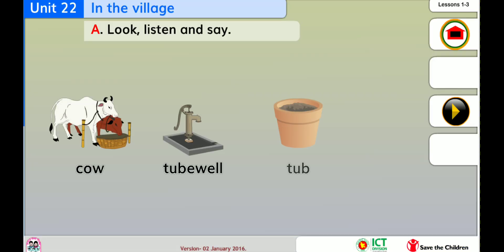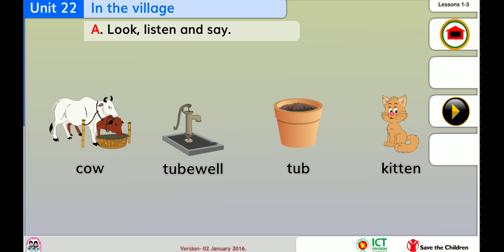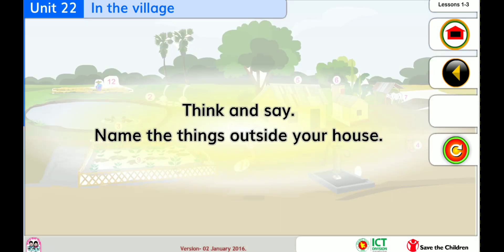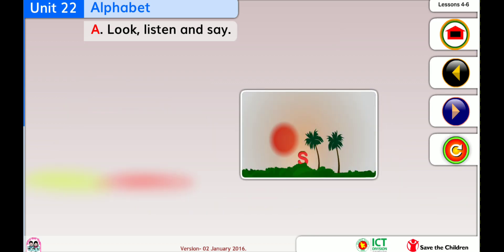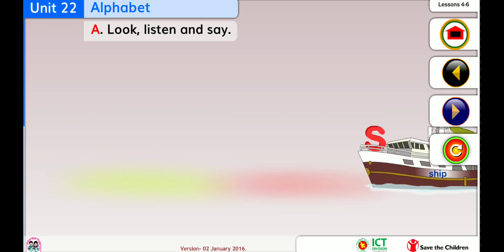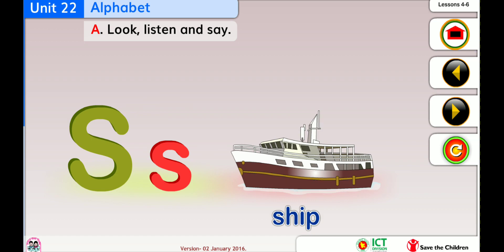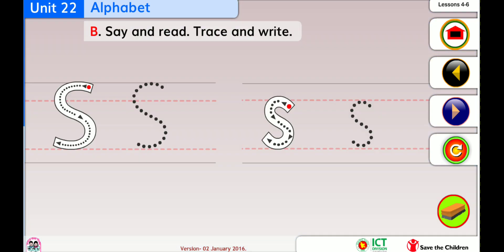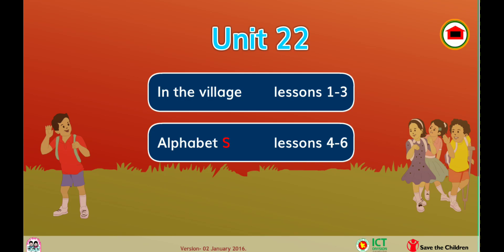class 1 . English . Unit 22 . প্রথম শ্রেণি । ইংরেজি । অধ্যায় ২২